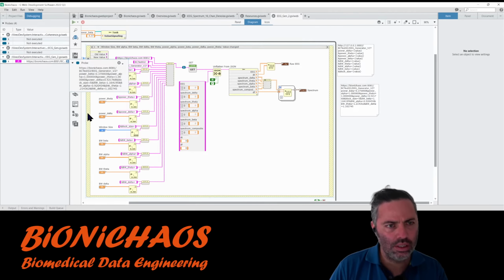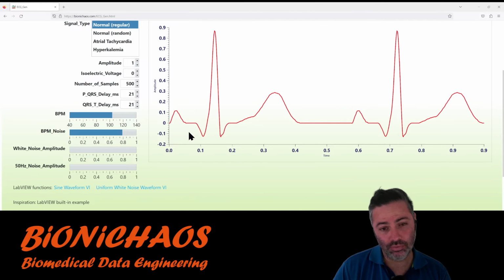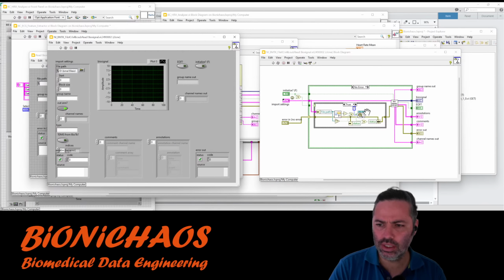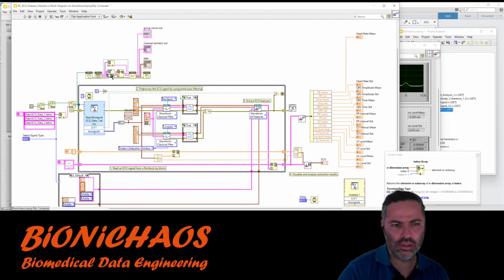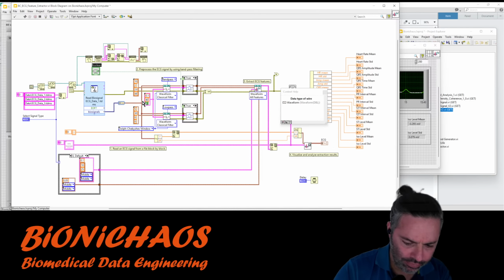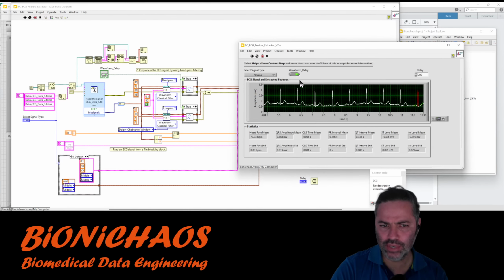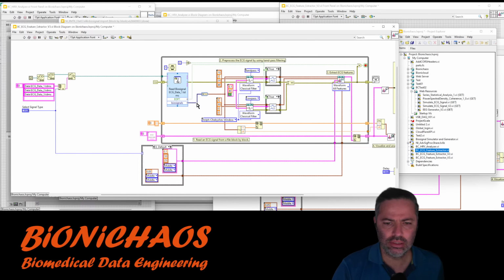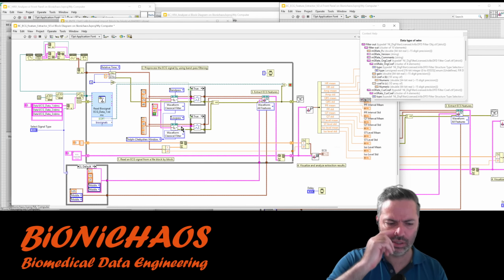EEG Denoise and EEG Generator API GET Requests in LabVIEW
Biomedical Data Processing - Web Applications - API Development - Labview - Matlab - Python